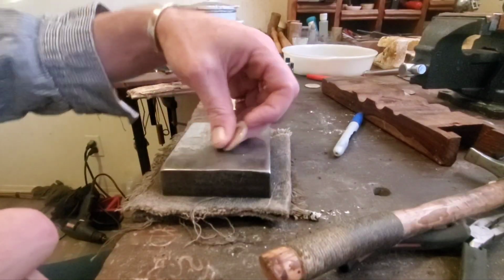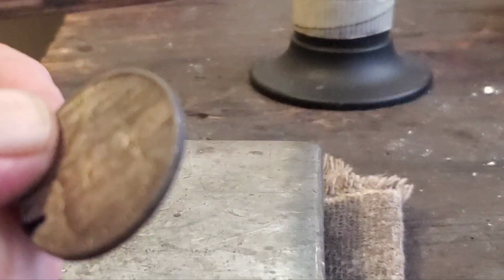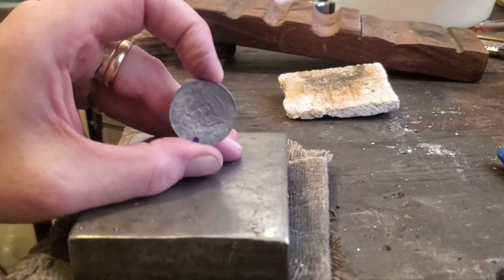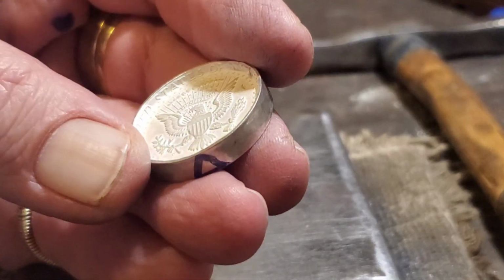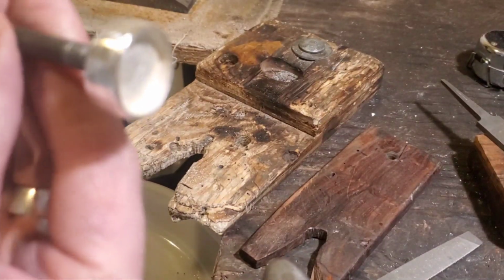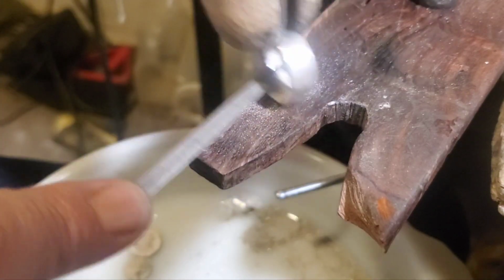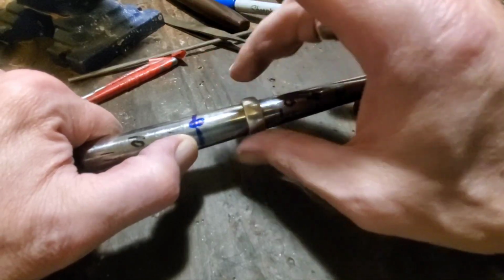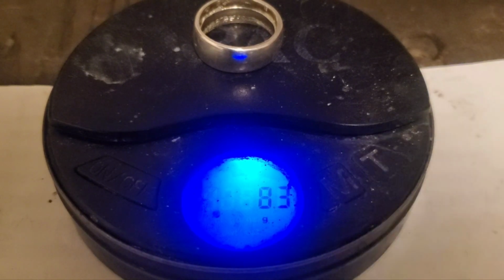Coin Ring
simple hammered coin ring.
easy to make using simple tools around the house.